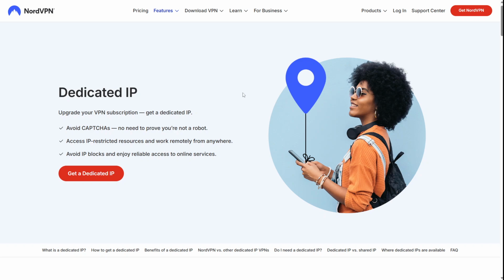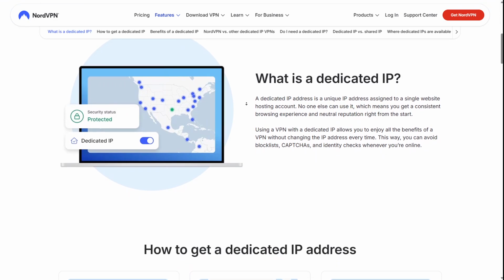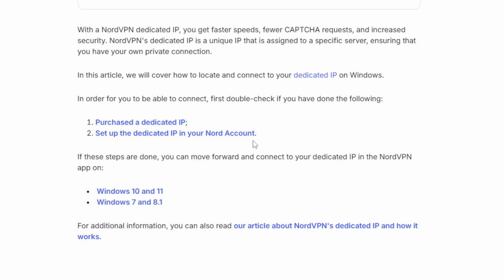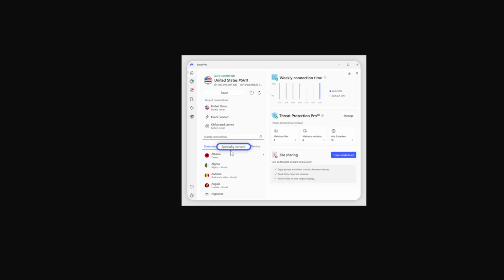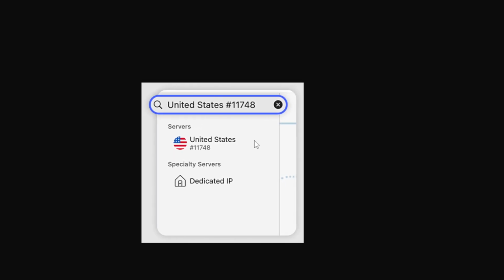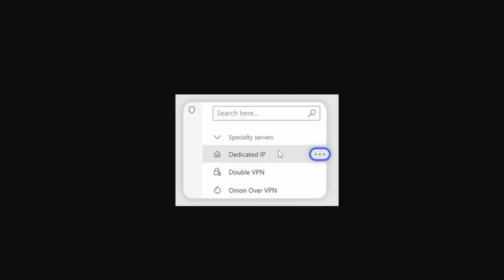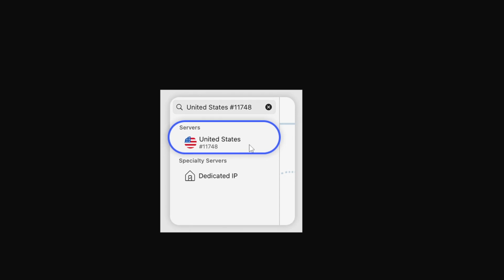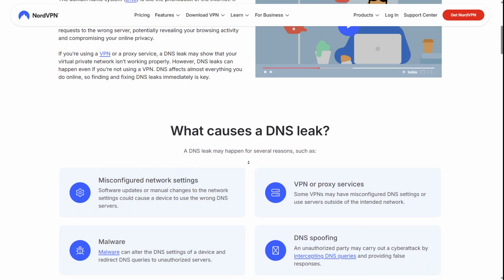How to Connect to Your NordVPN Dedicated IP on Windows (Step-by-Step)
Connect NordVPN Dedicated IP on Windows 10, 11, 7 & 8.1

How to connect to your NordVPN dedicated IP on Windows
In this video, I’ll show you exactly how to find and connect to your NordVPN dedicated IP on Windows, including Windows 10, Windows 11, Windows 7, and Windows 8.1.

If you’ve already purchased and activated a NordVPN dedicated IP, this quick walkthrough shows the fastest ways to connect using the NordVPN app.

What this video covers:

• Connecting to a dedicated IP on Windows 10 and 11
• Using the Specialty Servers menu
• Finding your dedicated IP with search
• Connecting on Windows 7 and 8.1
• How to verify your connection is working correctly

On Windows 10 and 11, your dedicated IP appears directly below the Secure my connection button. You can connect with one click, use the Specialty Servers menu, or search for your dedicated IP manually.

On Windows 7 and 8.1, you’ll find your dedicated IP under the Dedicated IP category in the app. From there, you can select the fastest server or connect using search.

This guide is ideal if you’re searching for:
how to connect to NordVPN dedicated IP on Windows,
NordVPN dedicated IP Windows setup,
find dedicated IP NordVPN Windows,
NordVPN specialty servers dedicated IP,
or NordVPN static IP Windows.

After connecting, you can optionally verify everything is working by running a quick test with NordVPN’s DNS leak checker.

👉 Reminder: Your dedicated IP must be purchased and activated inside your Nord Account before it appears in the app.

If this guide helped you, feel free to use the link in the description to get 74% off NordVPN plus 3 extra months, or to add a dedicated IP to your account.